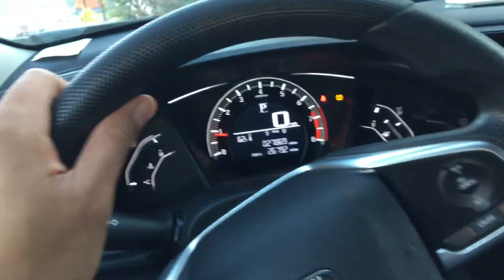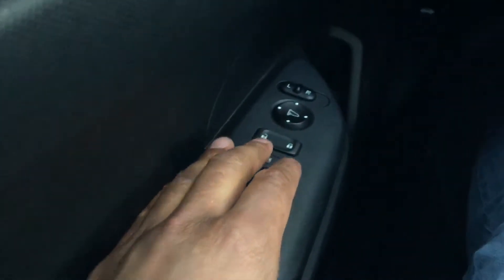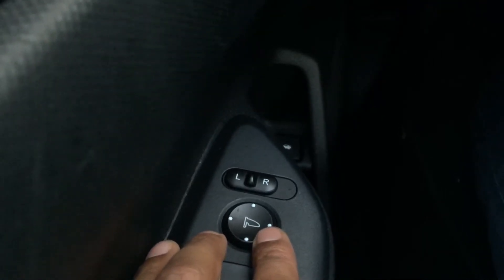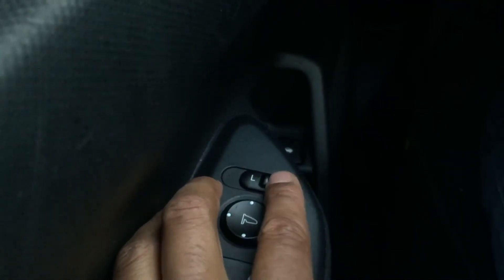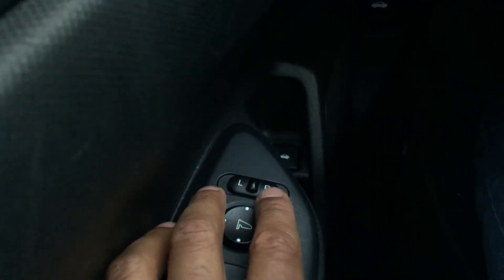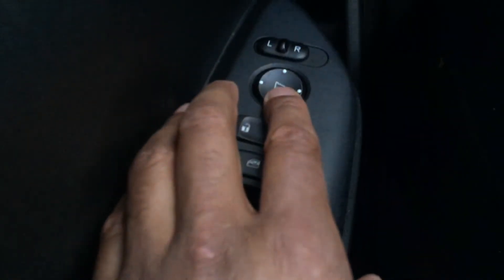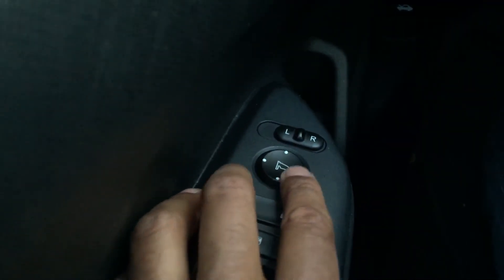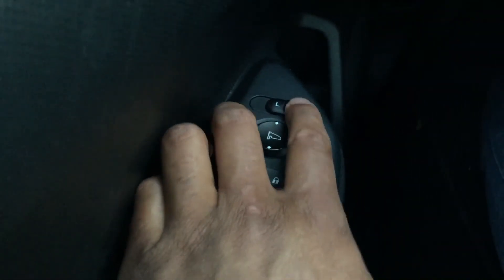SIDEVIEW MIRRORS ADJUST IN HONDA CIVIC - HOW TO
In this video I go over how to adjust the Sideview mirrors in a Honda Civic. I had a civic is a unique car to the Honda lined up it’s the car that’s in between the Honda fit in the Honda accord. I just on the side view mirrors can be difficult but with this video I hope to make the operations. Thanks .